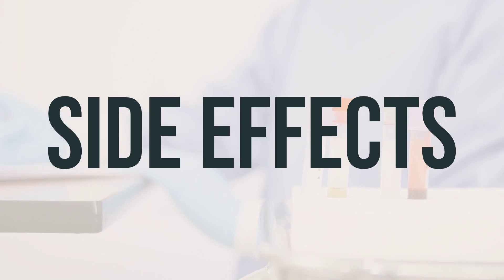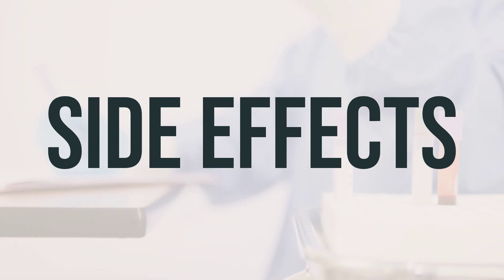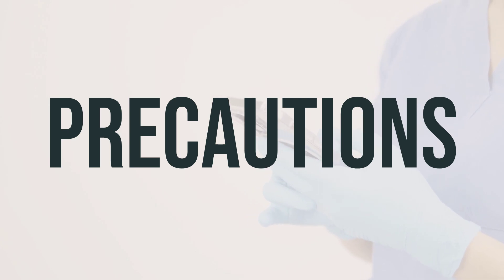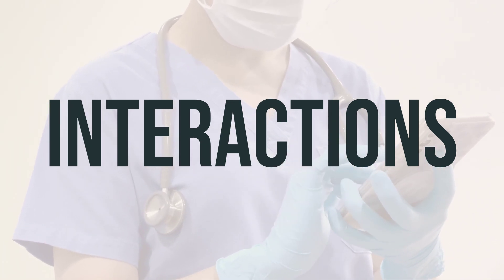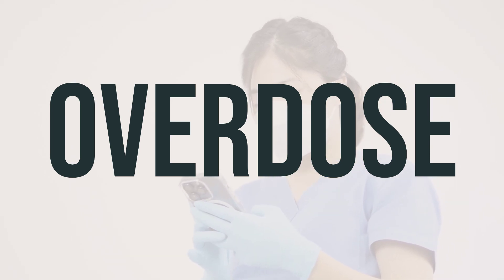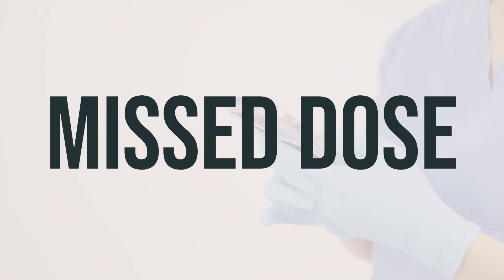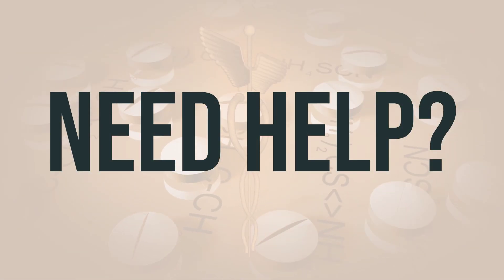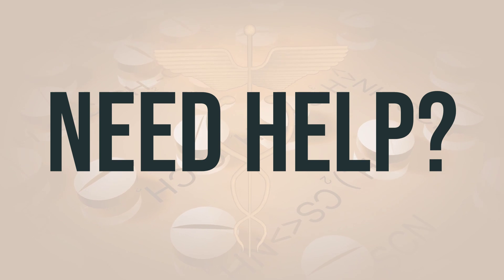How to use Cromolyn Sodium Drops - Explain Uses,Side Effects,Interactions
Cromolyn Sodium Drops are used to treat specific allergic eye conditions such as vernal keratoconjunctivitis, vernal conjunctivitis, and vernal keratitis. It helps prevent itching of the eyes that can happen with these conditions. Cromolyn is a mast cell stabilizer that works by blocking certain natural substances (histamine, SRS-A) that cause allergic symptoms. The recommended daily dosage and the best time to take this medication can be determined by consulting with a healthcare professional.
4b6d